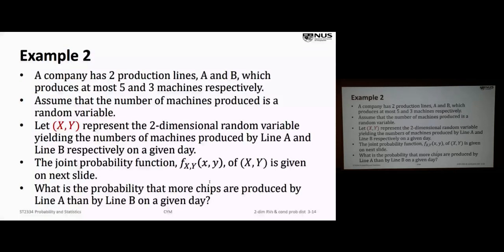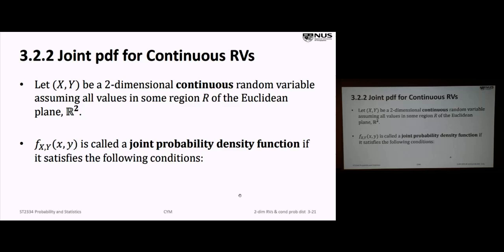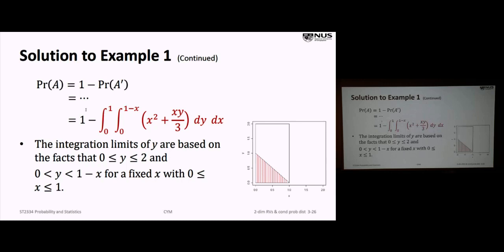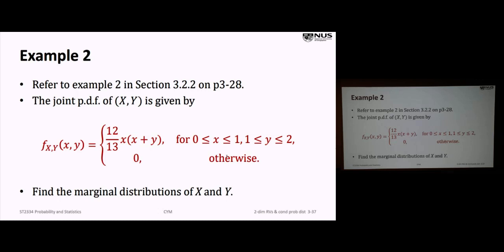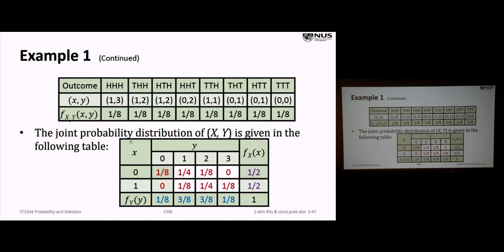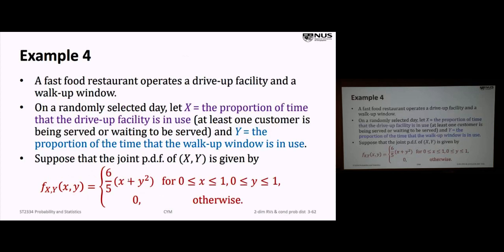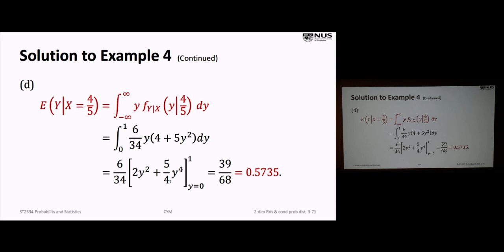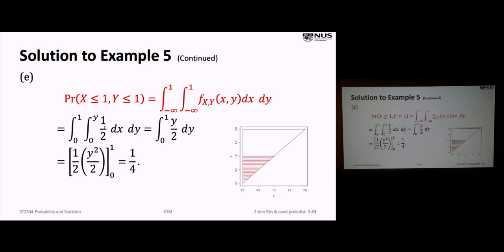Lect 8 (Week 4) (Group 2)